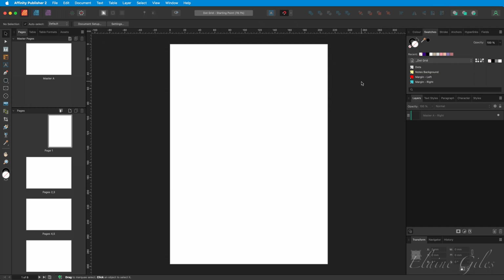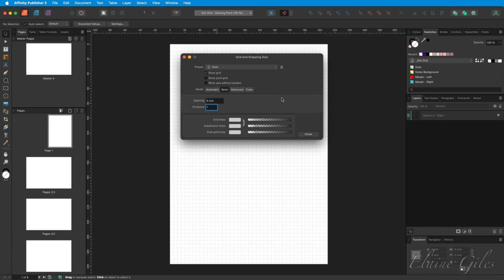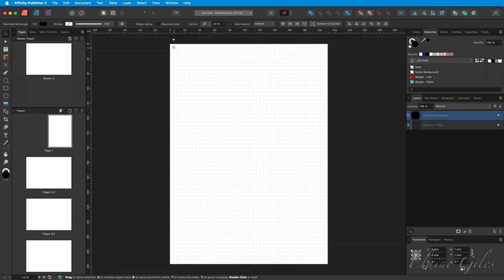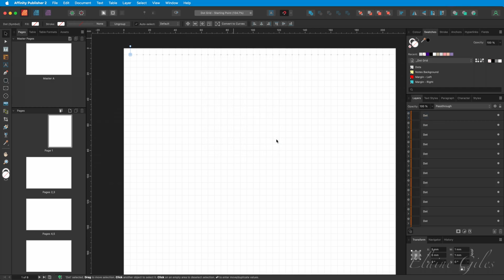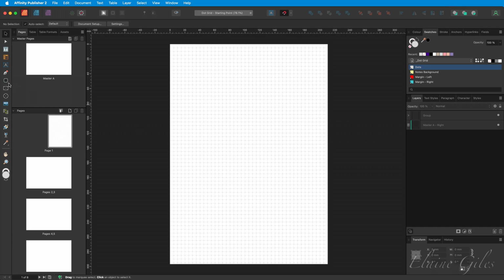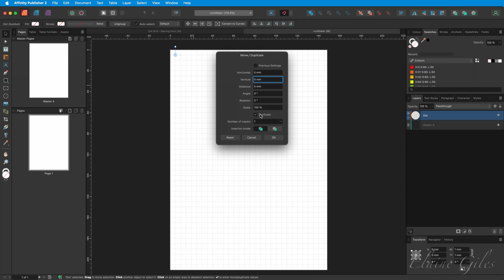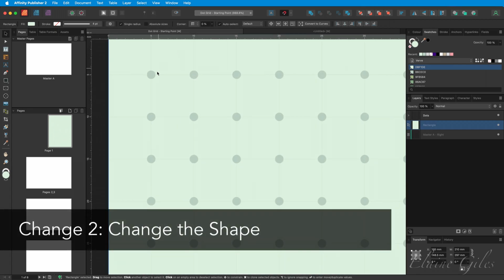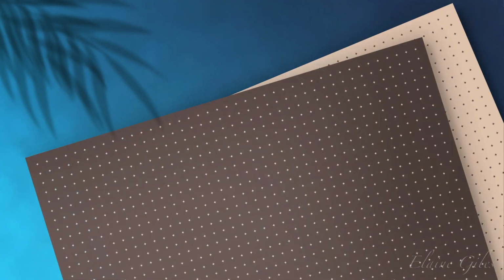Create Dot Grid Planner Pages in Affinity Publisher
Discover how to create fully customisable dot grid pages in Affinity Publisher in this detailed tutorial. Whether you're making planner pages or creating layouts for notebooks, I'll walk you through every step—from setting up an A4 and A5 page to creating and customising dot grids using the powerful move duplicate feature.

Learn how to create precise, reusable grids and adjust the appearance of your dots using symbols and global colours. By the end of this video, you’ll have the skills to make dot grid pages quickly and efficiently, saving time while keeping full creative control.

- Setting up custom grid layouts
- Using Move  / Duplicate for fast and accurate dot placement
- Customising dot shapes and colours
- Creating reusable presets for future projects

Perfect for anyone working on planners, notebooks, or any project where dot grids are essential.